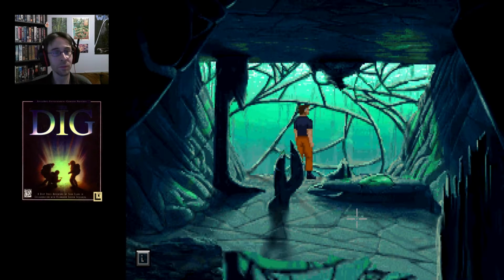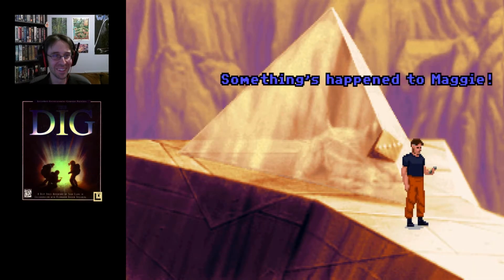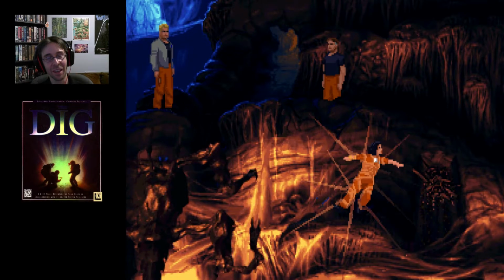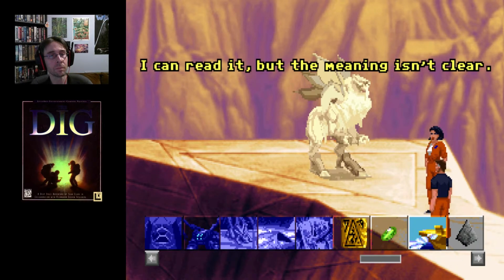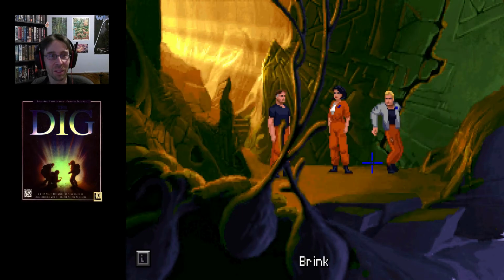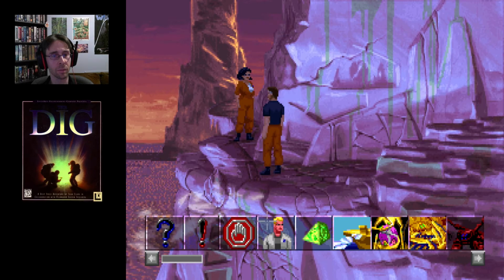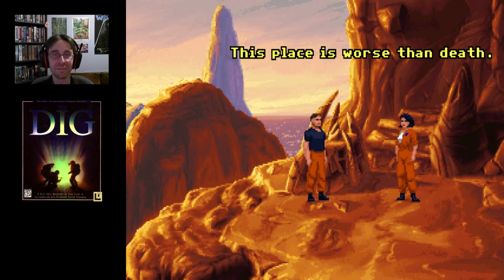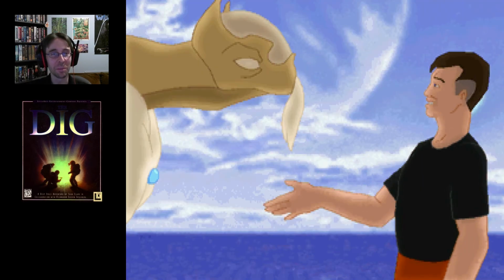Let's Play The Dig | #3 | LucasArts 1995 | Longplay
Has always, I try to do an authentic, informative, critical, and some time frustrating or funny let's play. Recorded live and uncut.

The Dig
PC /DOS
Developer: LucasArts
Publisher: LucasArts
Single player
ponit and Click Adventure

        Every MONDAY and WEDNESDAY 8pm Eastern Time
        These are  Official Streams: "Quick Looks" or start of a
        Longplay.
        [Starts at 8pm ET and usually last 1 to 2 hours.]

        Every other day, continuing previously started longplays or
        more casual let's play. Usually after 8pm ET.
        --- | Activate your YouTube notifications | ---
       More details on FB: